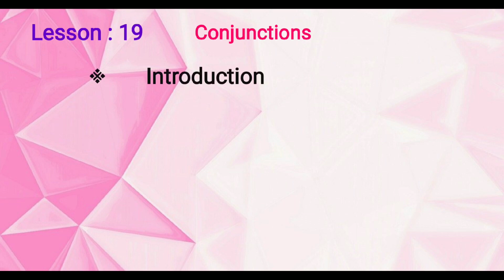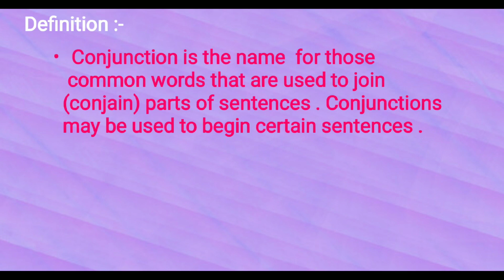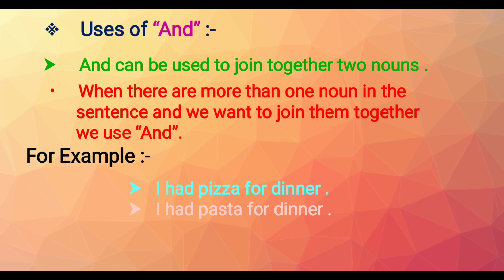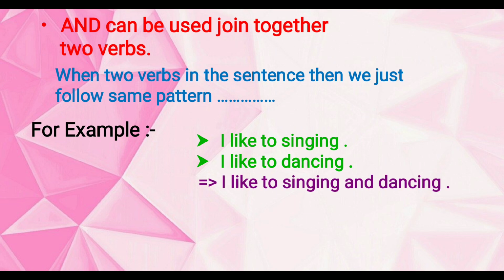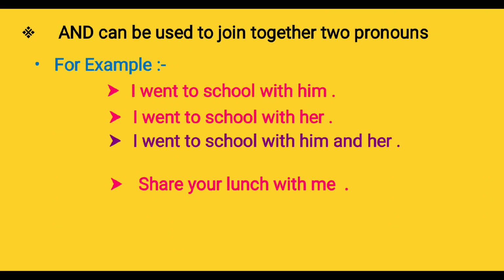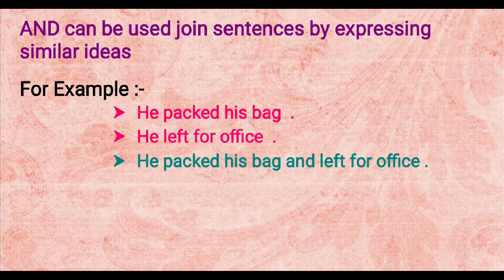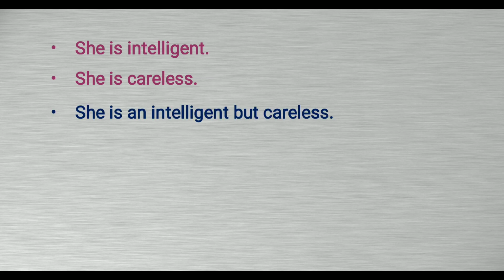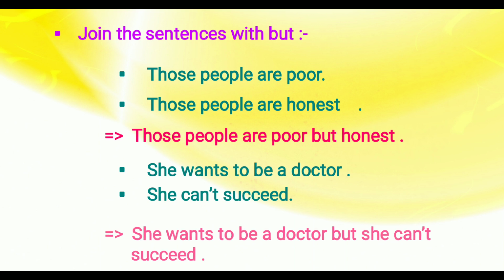L-19 Conjunction part-l